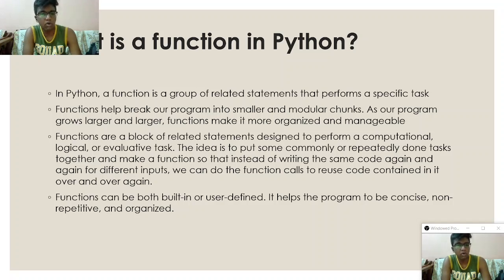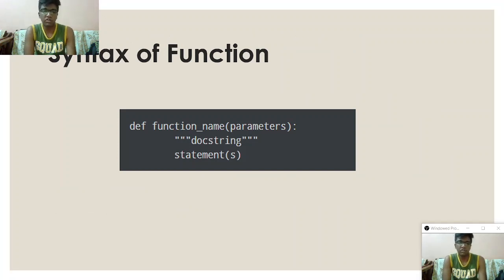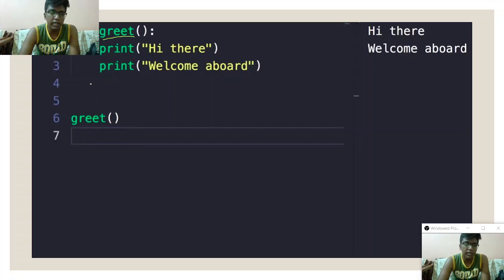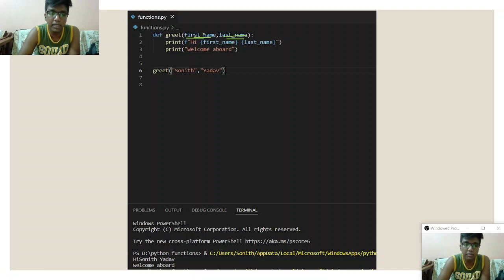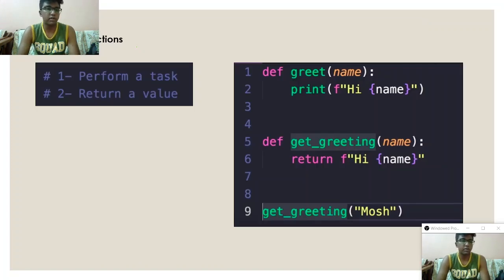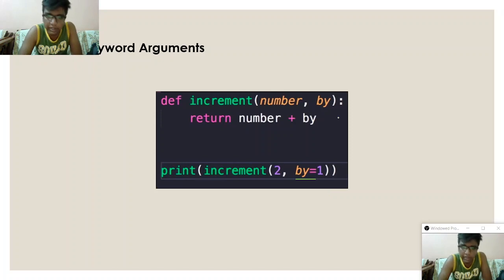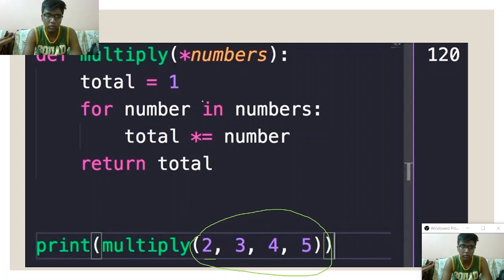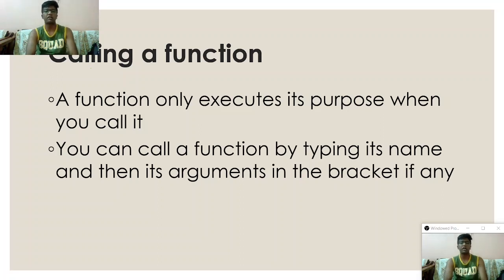Defining a function in python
AAT(Concept Video)
Chenagala Sonith Yadav
21951A67F1
CSE(DS)